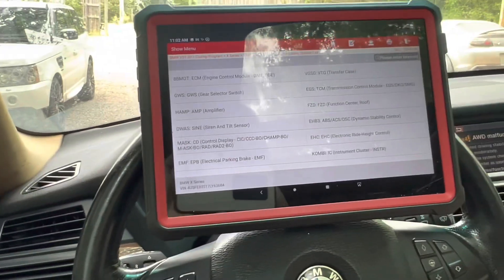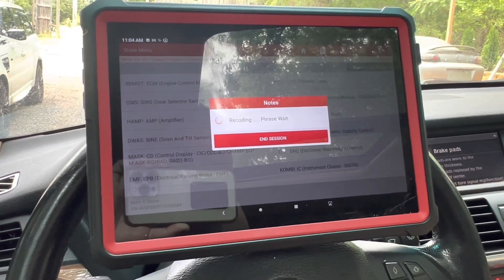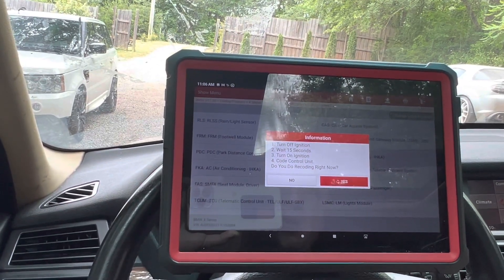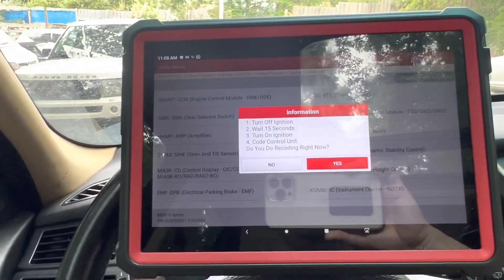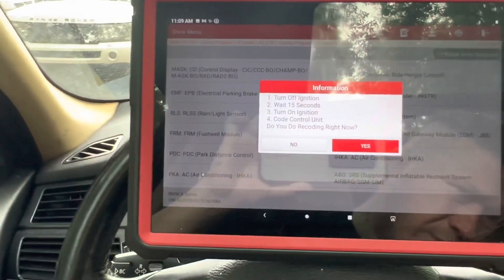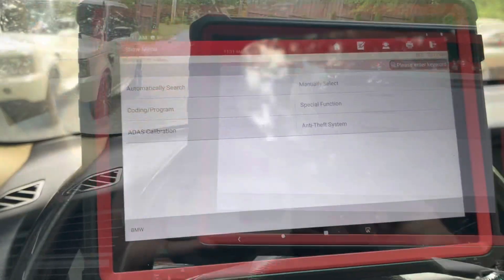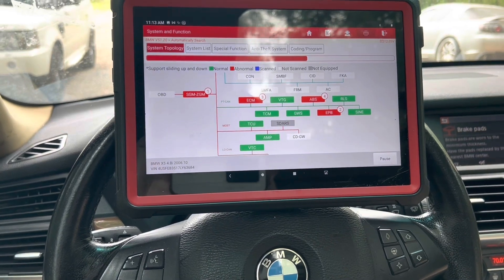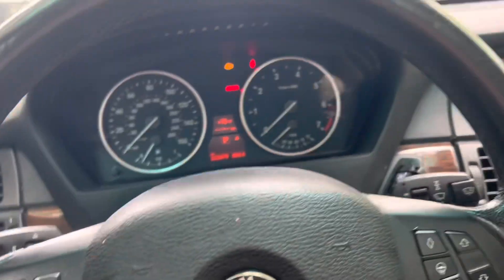Coding my 2007 BMW X5 4.8i with LAUNCH X431 V+ PRO Diagnostics Tool | Step-by-Step Guide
Description:
In this video, join me as I take you through the process of coding my 2007 BMW X5 4.8i using the powerful LAUNCH X431 V+ PRO Diagnostics Tool. Coding your BMW allows you to unlock hidden features, customize settings, and enhance the overall driving experience. With the X431 V+ PRO tool, we'll explore the various coding options and demonstrate how easy it is to make changes to our vehicle's software. Whether you're a BMW enthusiast or simply curious about car coding, this video will provide you with a comprehensive step-by-step guide to get started.